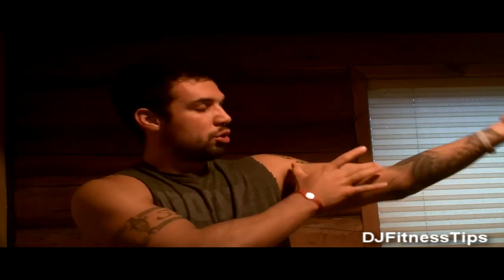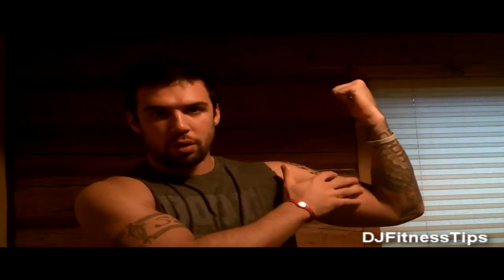How To Get Bigger Arms pt 1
In this two part series of videos on how to get bigger arms, I discuss the importance of eating a surplus of calories.  It is a simple idea if you think about it, more food = more mass.  You have to be careful though, because you can simply just get fat trying to bulk up.  You need to figure out what your maintenance calorie intake is, which can be figured out with a lot of free online calculators.

After you figure out your maintenance calories, adding 200-500 calories is a good start for adding muscle mass, while keeping body fat to a minimum.  If your goal is to get bigger arms, chest, legs, etc, you need to accept that you will gain some body fat (unless you are using steroids).  The key is to find what works best for you.

Future videos will go in more depth about BULKING and how to do it properly!

I have many more videos to come at least weekly, if not daily!

If you have any questions please comment, or message me here on Youtube.